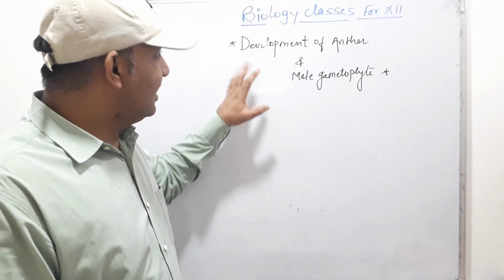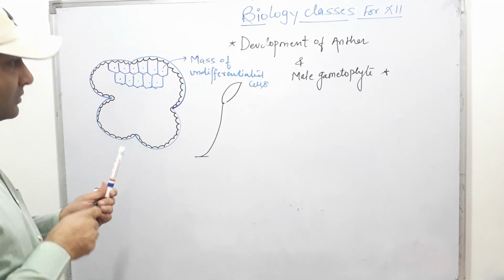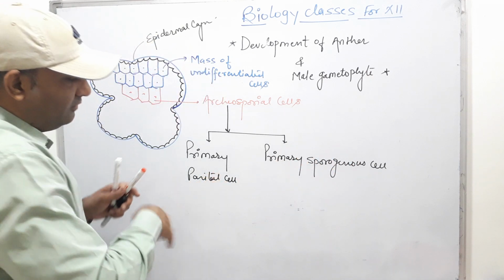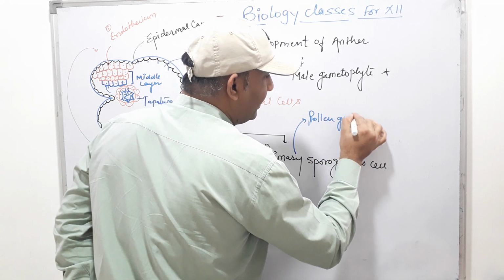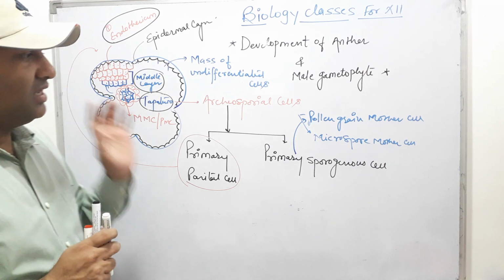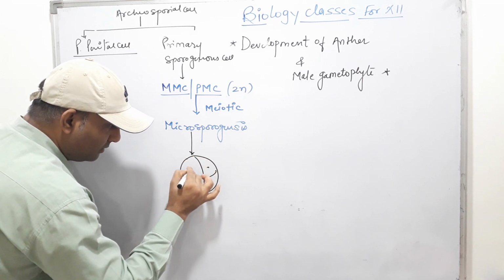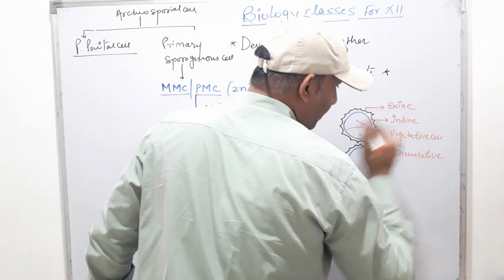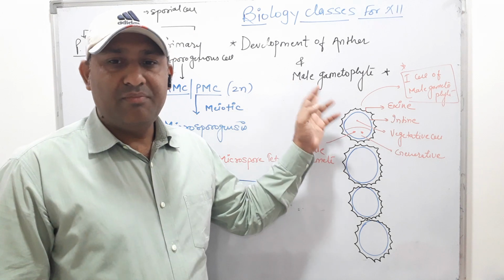Anther Development and development of Male gametophyte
In this class I will explain Anther Development # Development of Male gametophyte